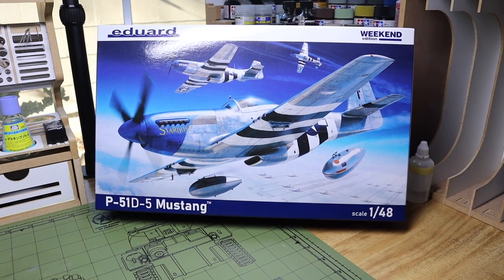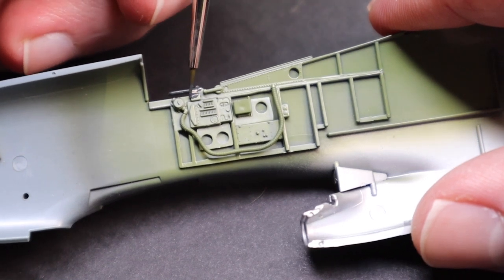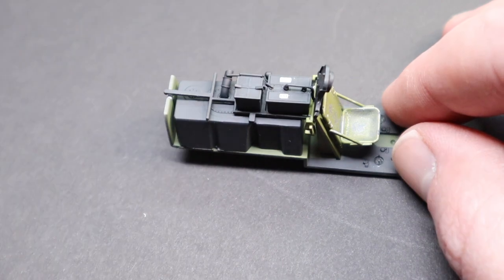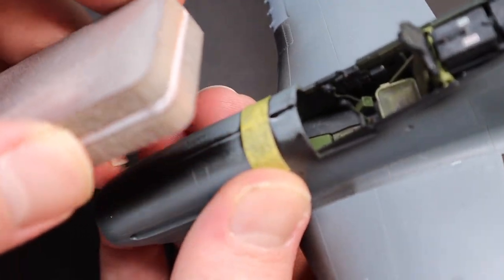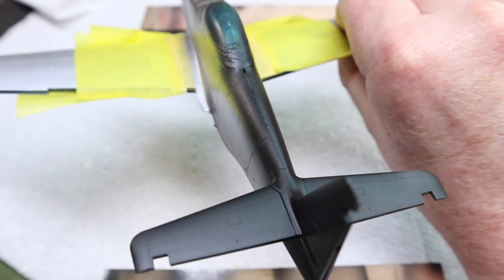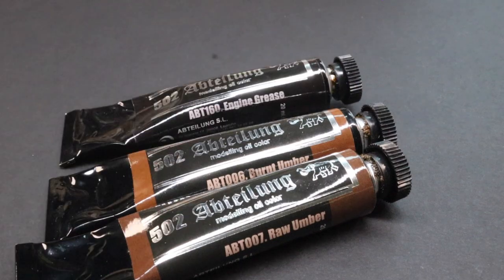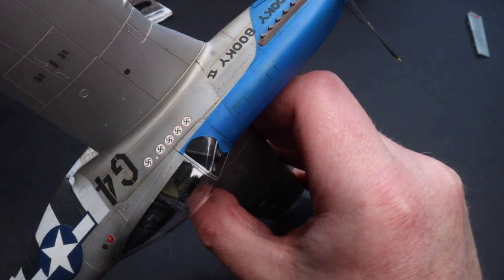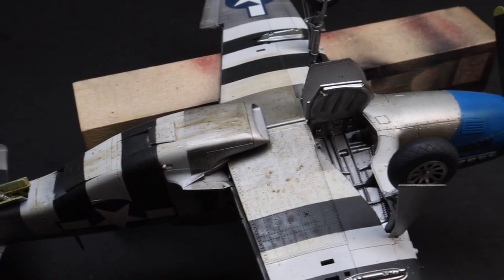Eduard 1/48 P-51D Mustang | Full Kit Build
Hello YouTube!

Today we're building the Eduard 1/48 P-51D Weekend Edition. A very affordable kit that builds into a great model - out of the box no less! The model was painted using Gunze and MRP paints, and the stock Eduard decals.